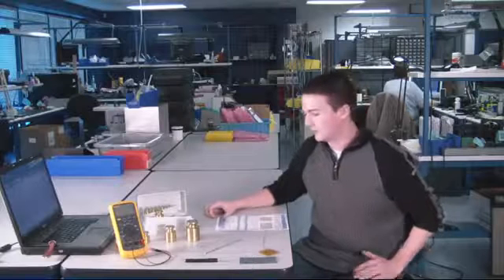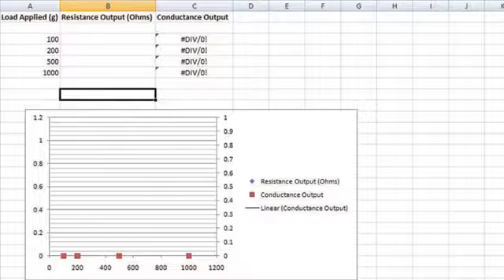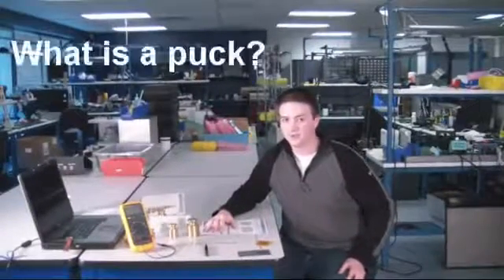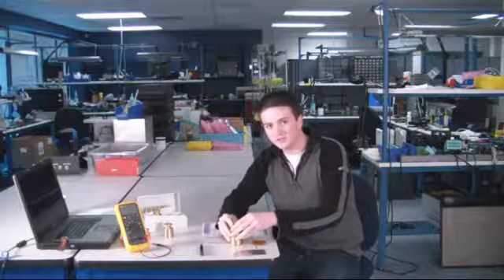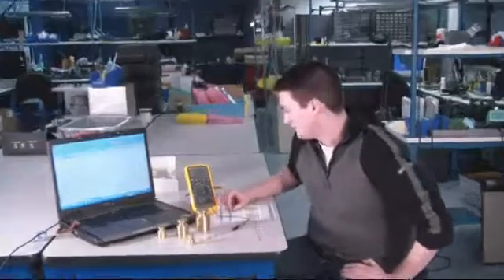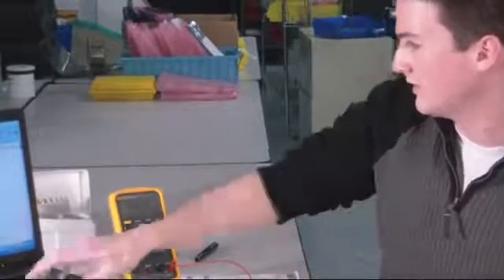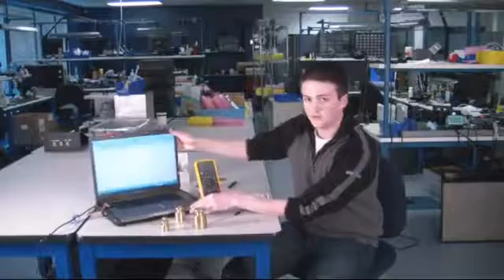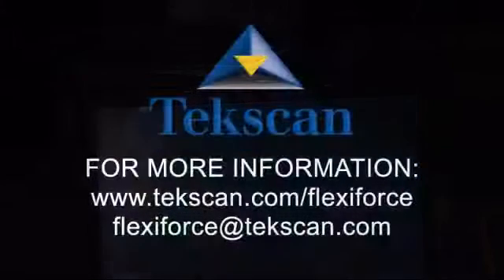How to Calibrate Your FlexiForce Sensor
Engineer Mike Roberts does a step-by-step calibration of a FlexiForce sensor.